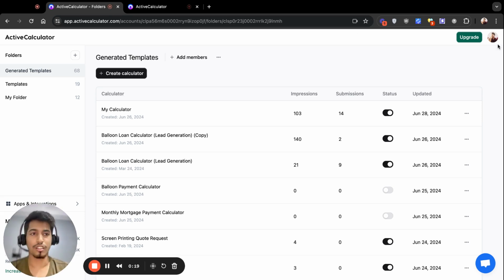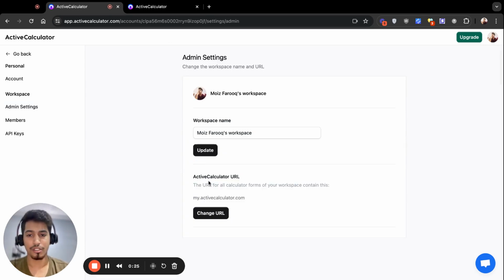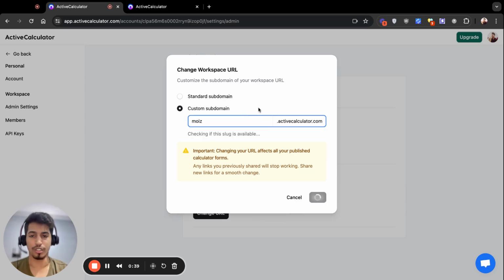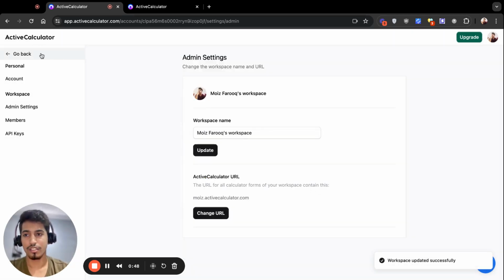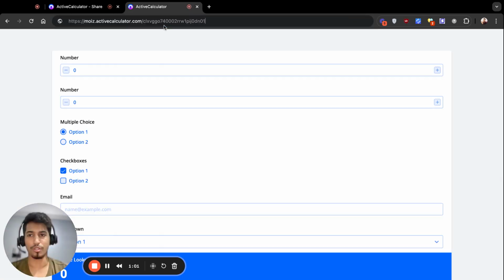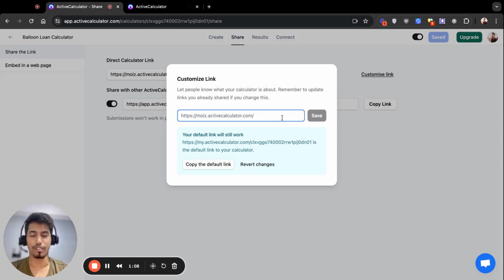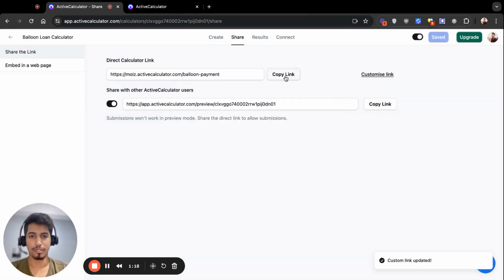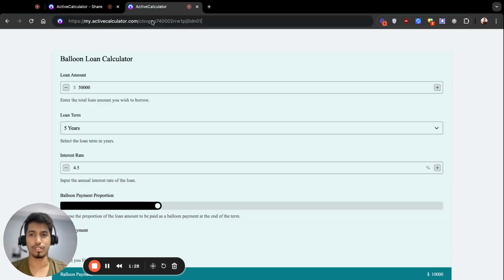Custom subdomains and links - ActiveCalculator tutorial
In this video, I demonstrate how to create custom subdomains for your account and customize links for calculators. I show the process step by step, from accessing workspace settings to changing the subdomain and URL for your calculators.

Action requested: Watch and follow along to set up your custom subdomains and links efficiently.